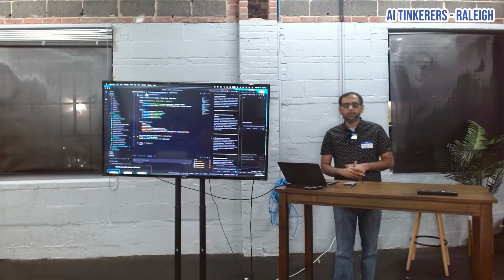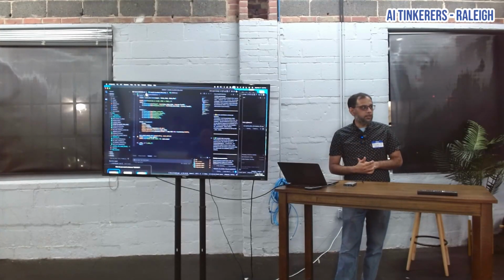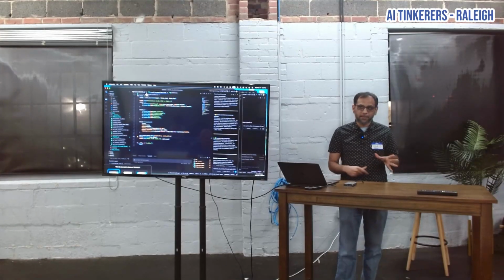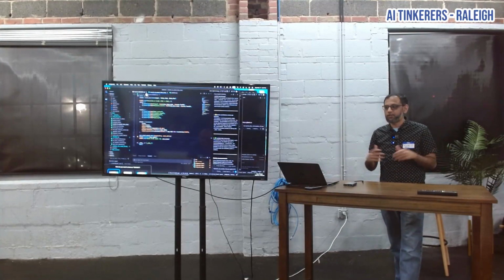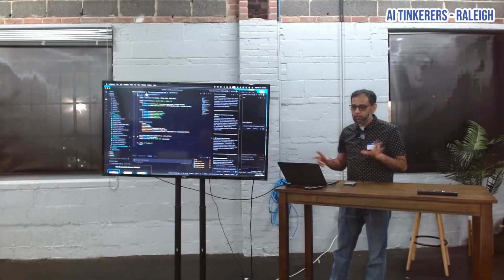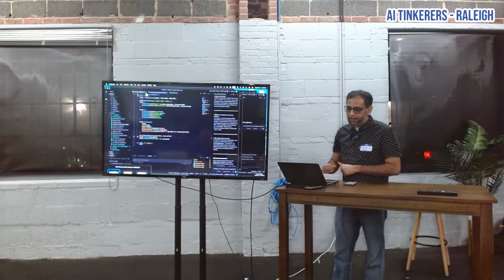Ron Jailall - Converting Apple’s Sharp ML for your devices (AI Tinkerers - Raleigh)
The demonstration ported the SHARP Gaussian Splatting model from PyTorch into formats compatible with web browsers and VisionPro hardware.

The implementation utilized OpenGL techniques to enable real-time interactivity within 3D scenes reconstructed from 2D image data.

Event: AI Tinkerers Raleigh Meetup — February 11th, 2026